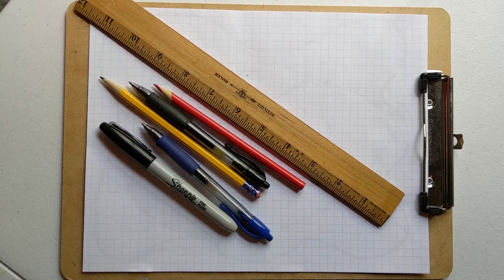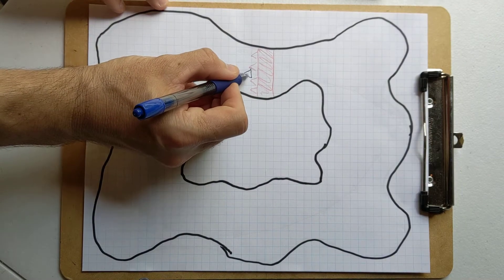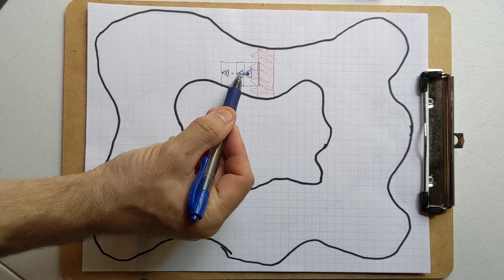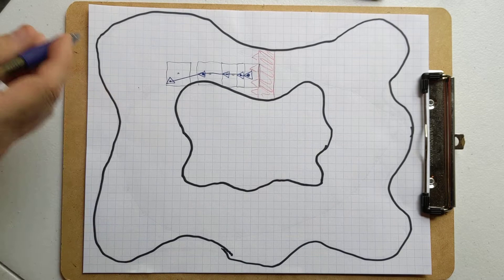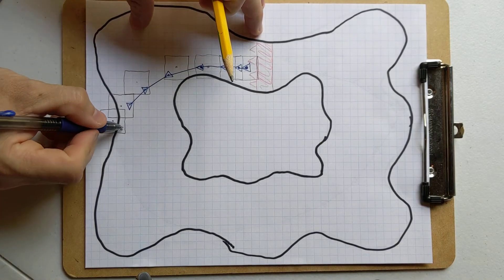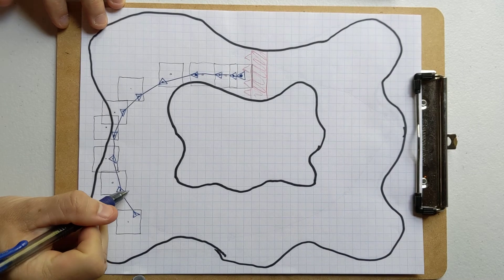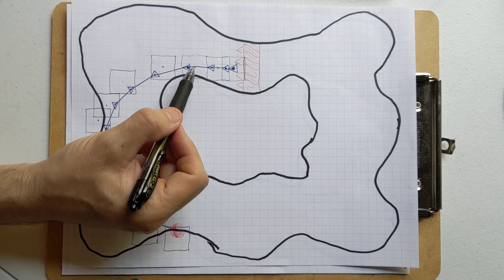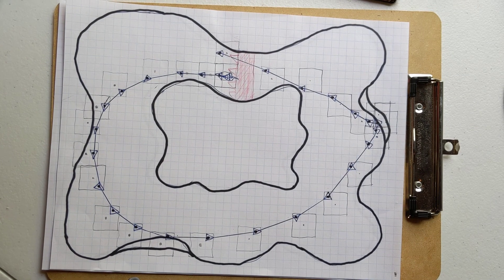Racetrack Graph Paper Game to Teach Inertia and Velocity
This is a classic unplugged game you can play solo or multi-player with just a piece of graph paper and some pencils that teaches students inertia, velocity, acceleration, and deceleration.

I wrote a book full of ideas for teaching Computer Science, check it out: